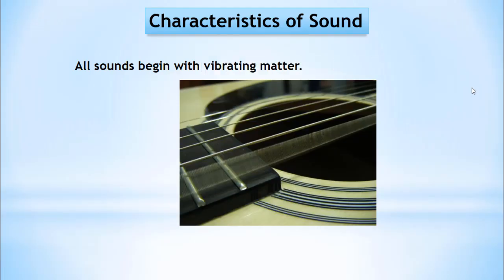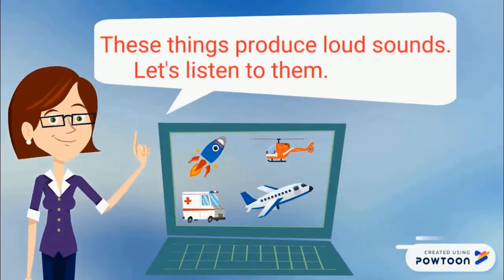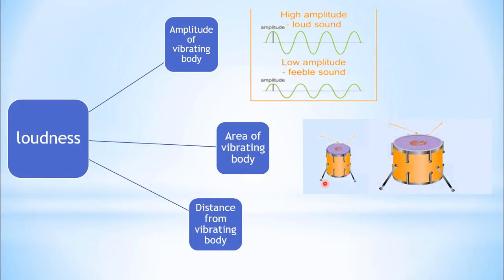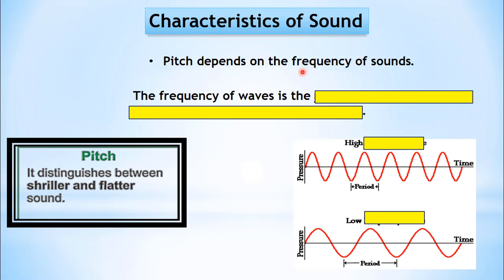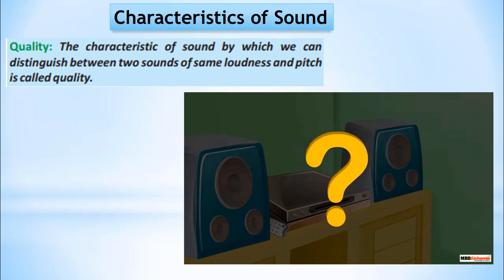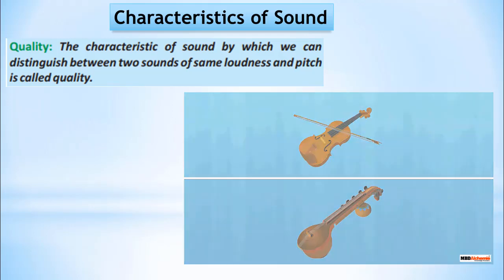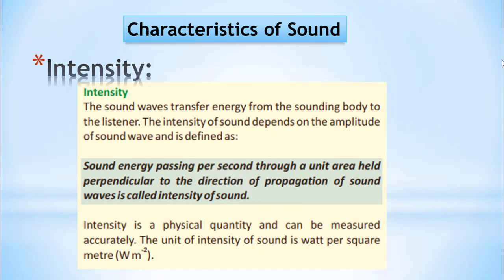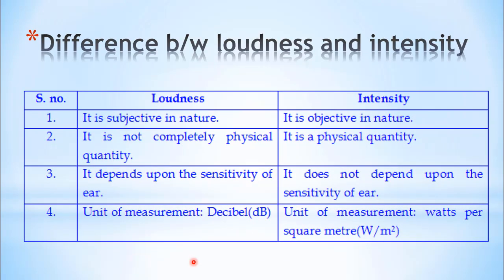class 10th chap 11 topic 11.2 characteristics of sound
11.2 CHARACTERISTICS OF SOUND
Sounds of different objects can be distinguished on the basis
of different characteristics as described below:
Loudness: Loudness is the characteristic of sound by which
loud and faint sounds can be distinguished.
When we talk to our friends, our voice is low, but when we
address a public gathering our voice is loud. Loudness of a
sound depends upon a number of factors. Some of them are
discussed below:
(a) Amplitude of the vibrating body: The loudness of the
sound varies directly with the amplitude of the
vibrating body (Fig.11.7). The sound produced by a
sitar will be loud if we pluck its wires more violently.
Similarly, when we beat a drum forcefully, the
amplitude of its membrane increases and we hear a
loud sound.
(b) Area of the vibrating body: The loudness of sound
also depends upon the area of the vibrating body.